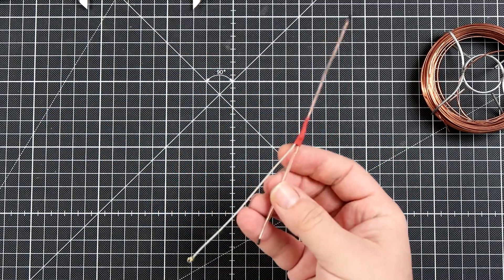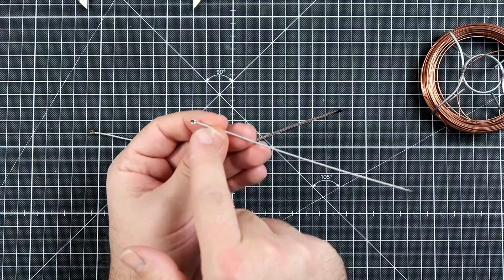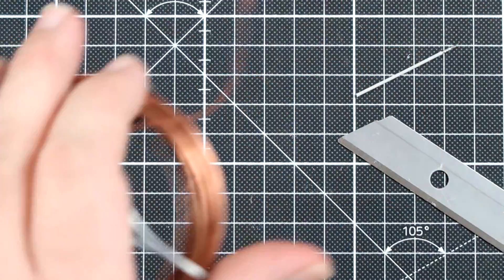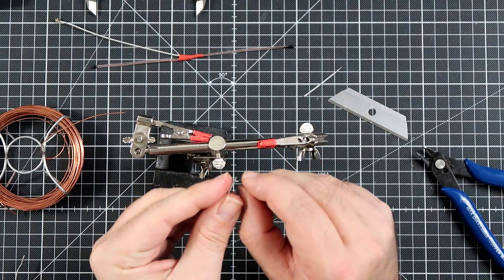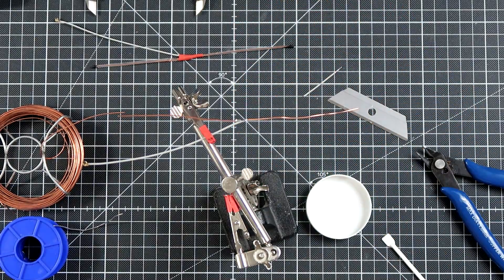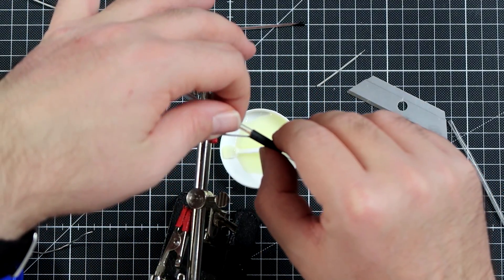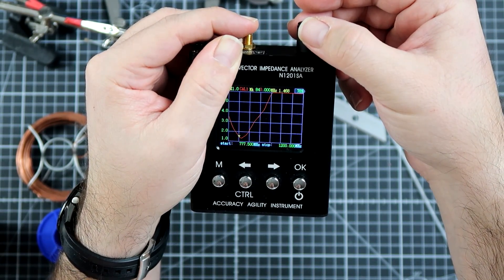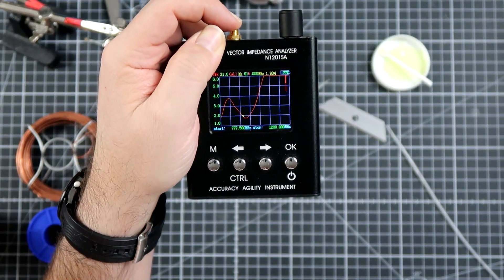How to make dipole antennas for TBS Crossfire receivers (and FrSky R9)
To prove that I not only criticize FrSky for their antennas for the R9 system, today something creative. I will show you how to create a super simple and yet very effective 868MHz or 915MHz dipole antenna for R9 Slim, R9 Mini, and R9MM FrSky receivers. No special tools are required!

- 0.8mm welding wire
- epoxy glue
- soldering iron
- solder
- plier or knife
- a ruler

The most important part is to cut copper welding wire to the correct length.
- for FCC 915MHz it is 75mm
- for EU/LBT 868MHz it is 80mm

Time to make? Few minutes plus glue curing time. Value for the price? Priceless ;)